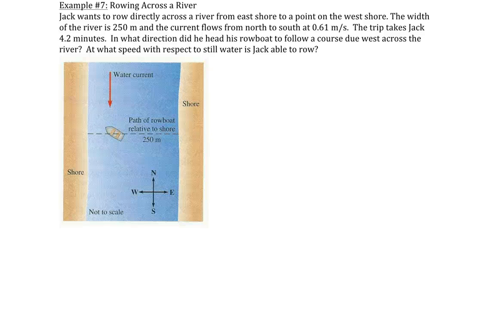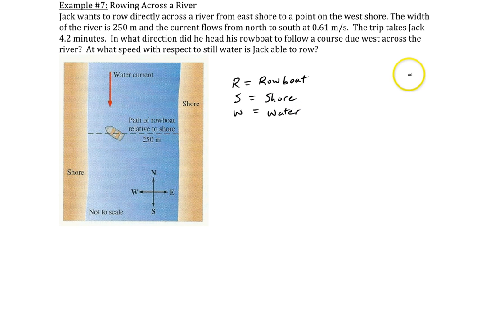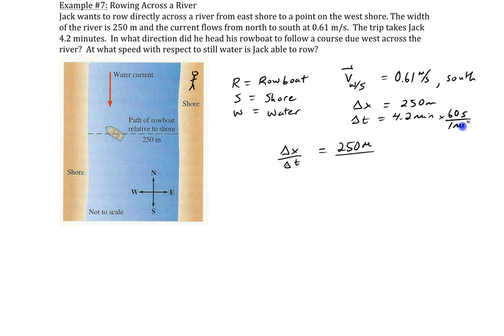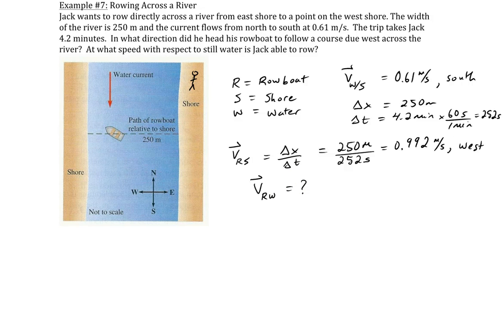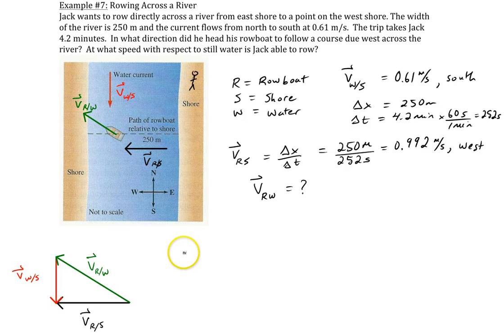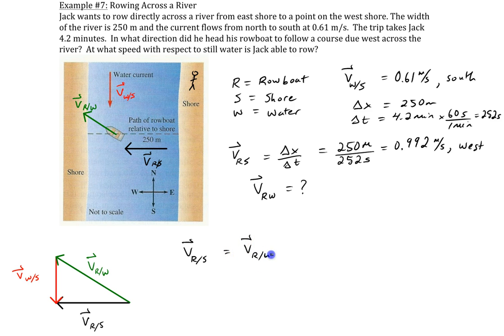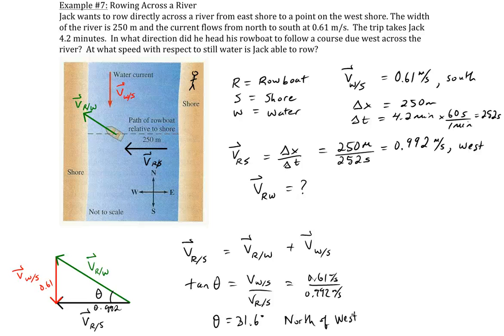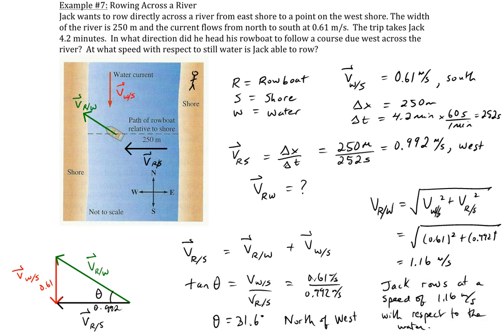Chapter 3, Example #7 Rowing Across a River